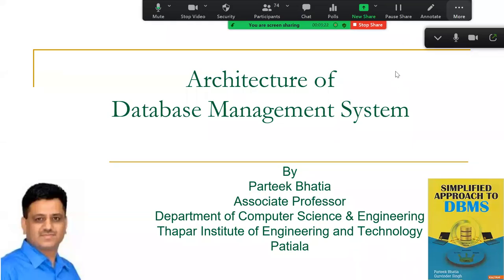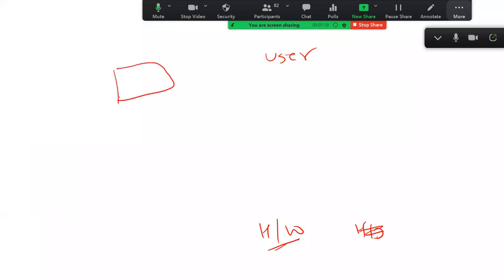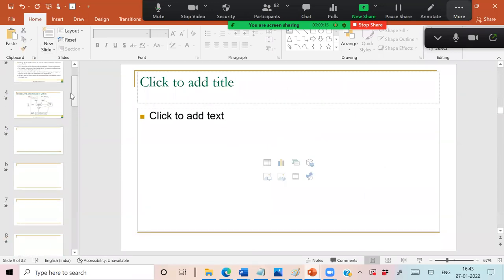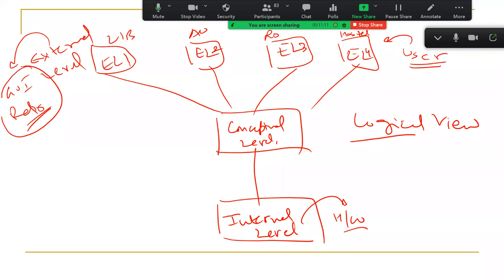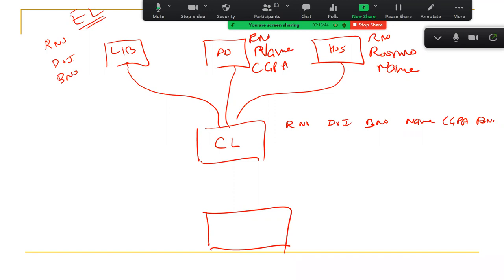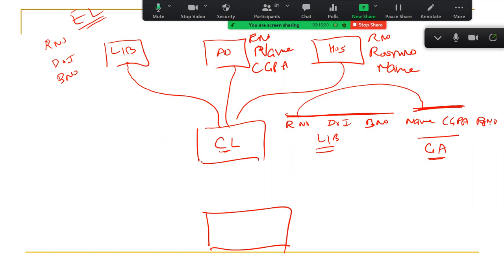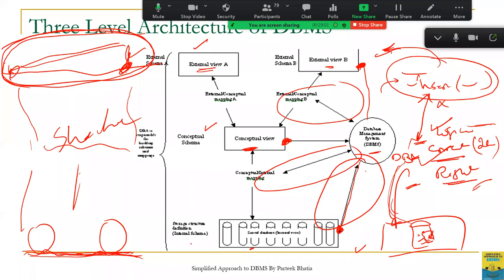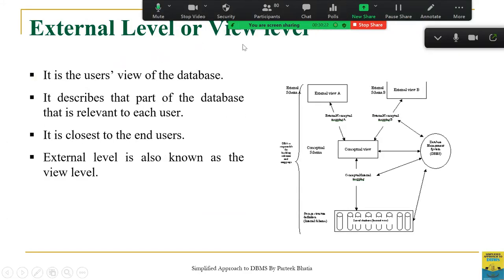Three Level Arch Class Recording : DBMS 2022